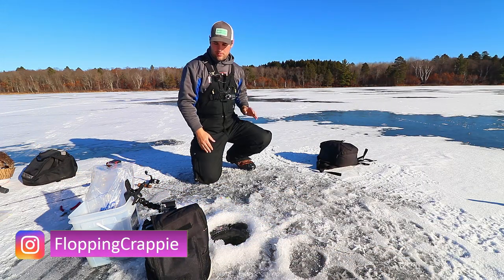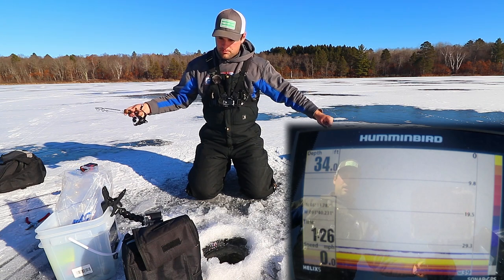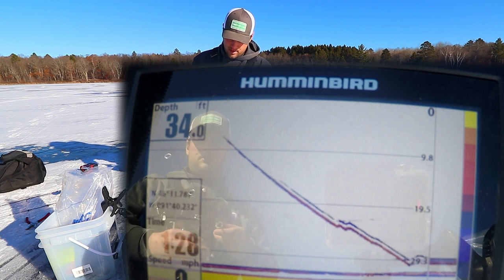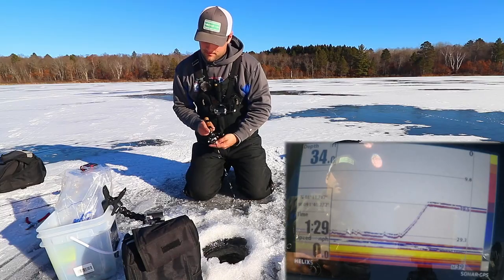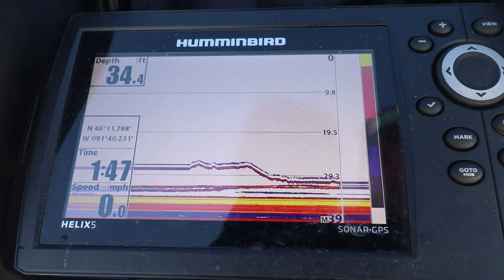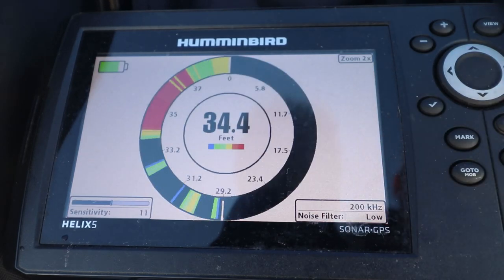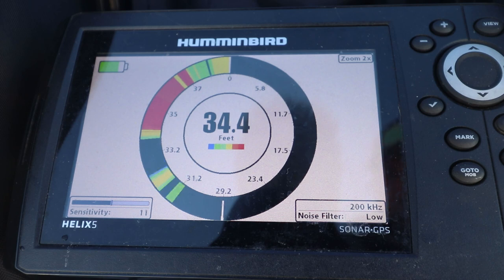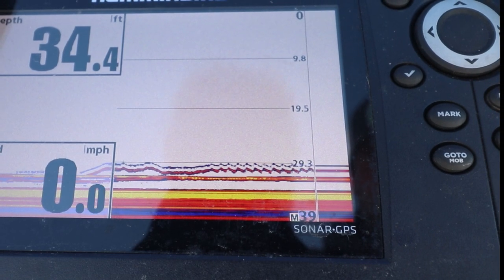What do Fish look like on a Fish Finder (Crappie Fishing Ice fishing)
Ever wonder what Fish look like on your sonar? In this Video I show you what fish (specifically Crappie) look like on this Humminbird Helix Ice fishing sonar. I break down the basics of how to identify fish on sonar, where your fish finder is looking, and add a few fish finder tips and tricks to help you put more fish on the ice. I walk through how sonar works and the Cone Angle (what a fish finder is viewing) which is important to understand whether you are in a boat or on the ice.

The fish finder is set to 200kHz, which is a standard frequency for most sonar units. At this frequency, the area your sonar is cover is 1/3 the total depth. So, if you're in 30ft of water, your sonar is scanning a 10ft wide cone of the lake bottom.
-FC

Helix 5 Ice Fishing Sonar

Rods I USE *Use "FC10" to SAVE!!*